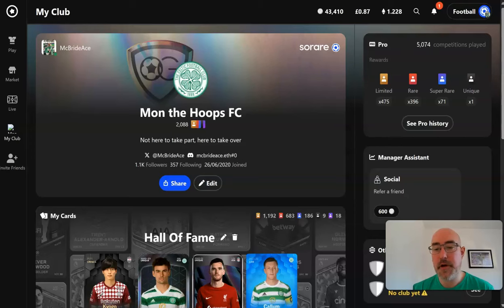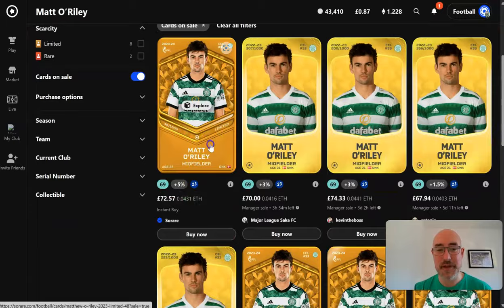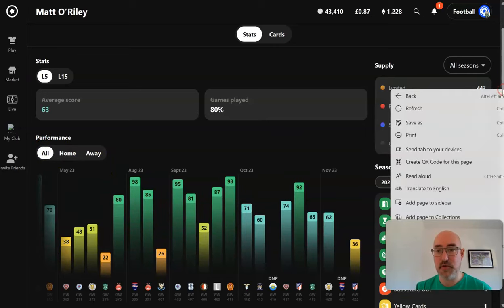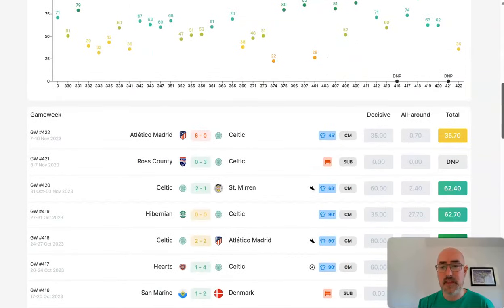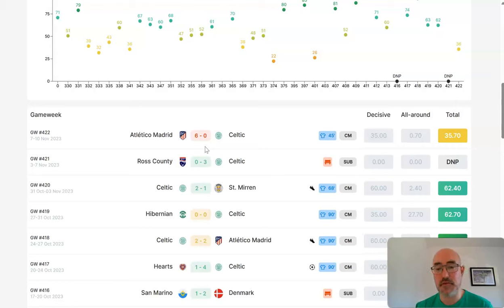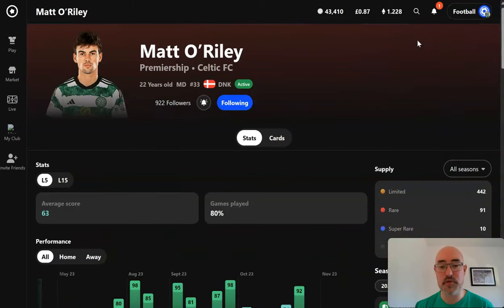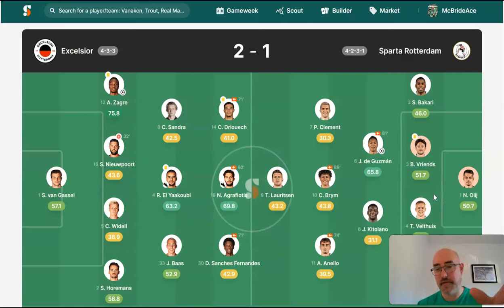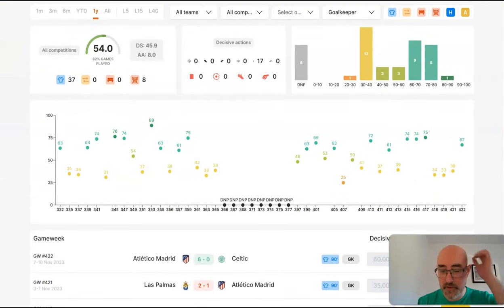Sorare Matrix explained from Beginners to Advanced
Discussion of the matrix, comparing to simpler FPL style games and discussion of suitable players and styles